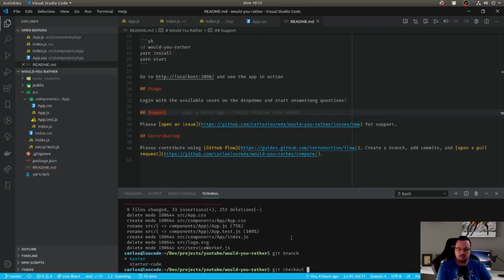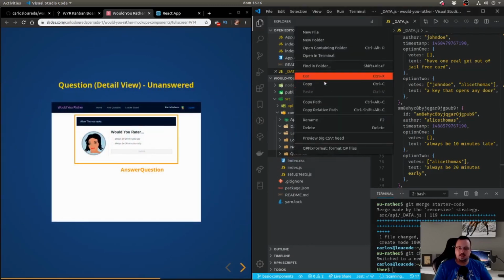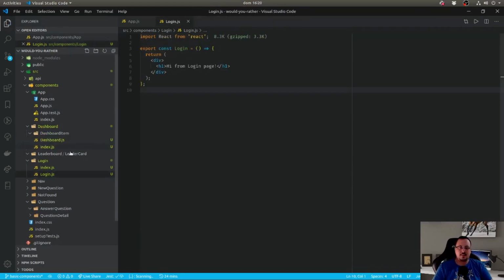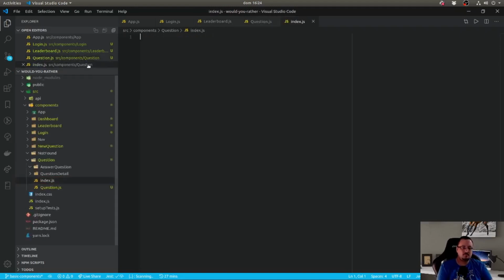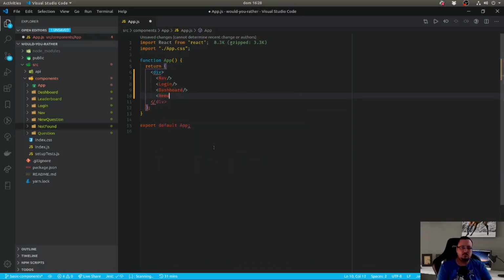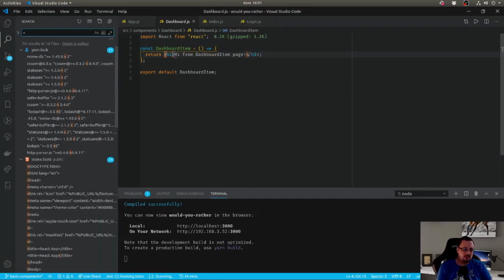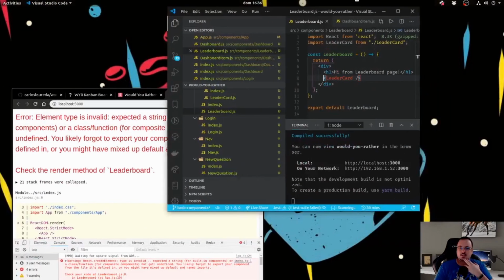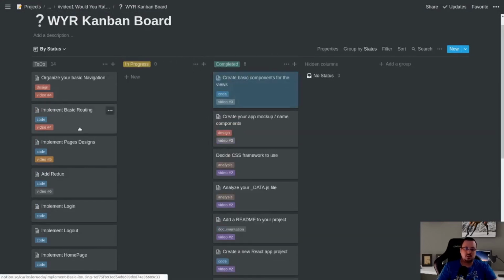Would You Rather Redux Project: Basic Components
Wellcome to these video series where I will code the complete Would You Rather application using React & Redux.

In this video we will be building the basic components to bootstrap own application.